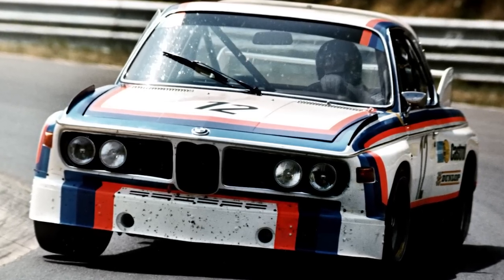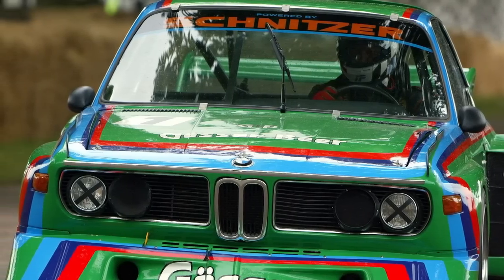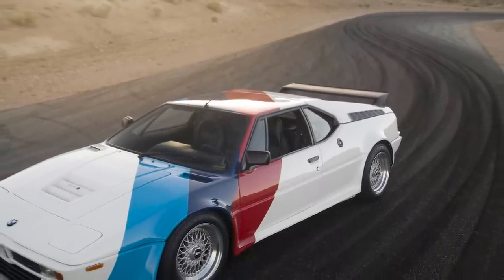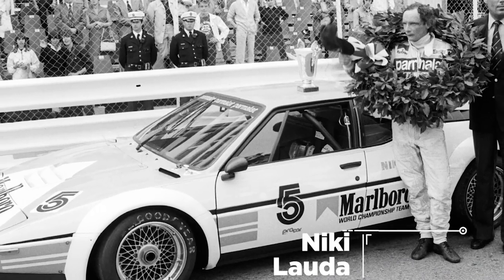8 best BMW racing cars ever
BMW's M Division is the central feature at this year's Festival of Speed presented by Mastercard. But while BMW M has been tasked with creating all of BMW's fastest cars and racing cars for the last few decades, the best machines in BMW's motorsport history come from throughout the company's entire history. This includes cars from pre-war right up until the last time BMW tried F1.

But which do you think is the greatest of all?

Timestamps
00:00 Intro
00:49 BMW 328
02:40 BMW 3.0 CSL Batmobile
04:22 BMW M1 Procar
05:53 BMW 2002
07:18 BMW 635 CSI
08:54 BMW E30 M3
09:45 BMW V12 LMR
11:12 BMW Sauber F1.08